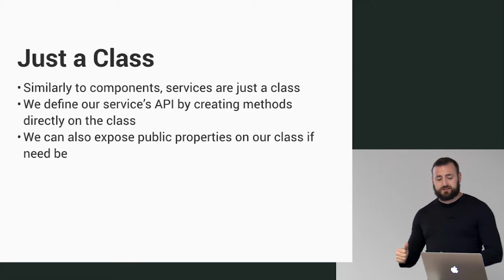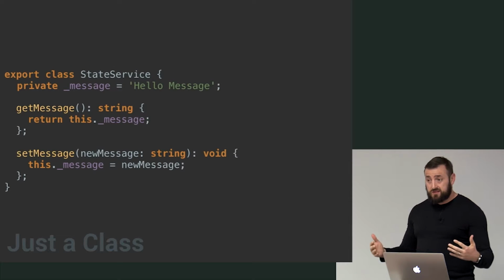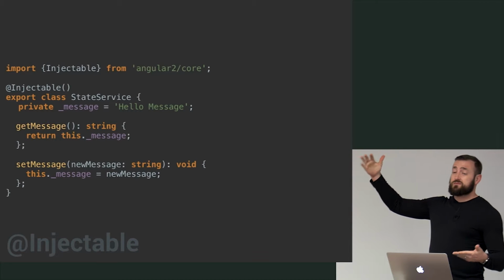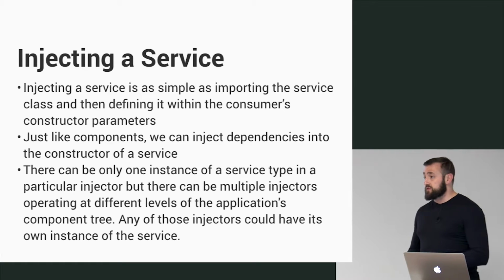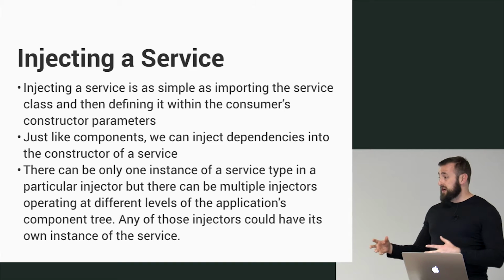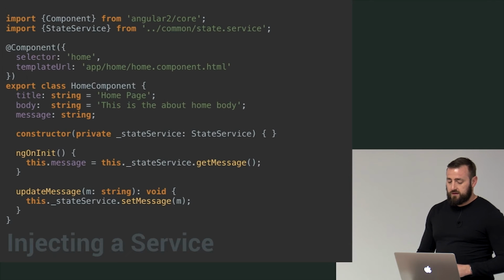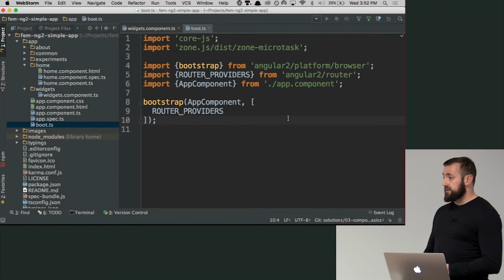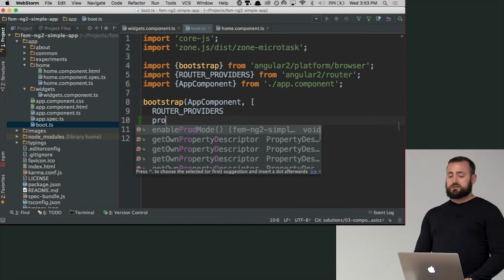Creating Services - Building Web Applications in Angular 2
Just like with components, services in Angular are just a class. The API for a service is defined by creating methods on the class. Services are made available by adding the @Injectable decorator. After they are properly decorated, they can be imported and consumed in any other component class.